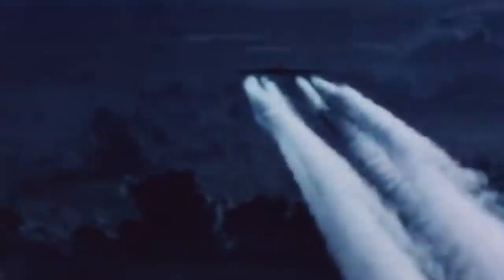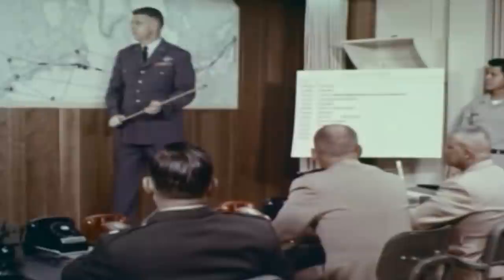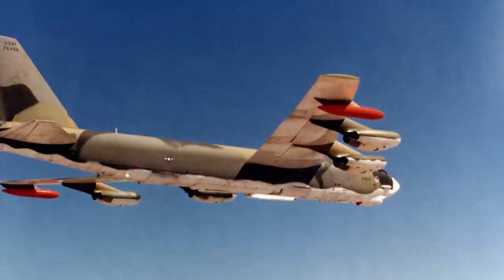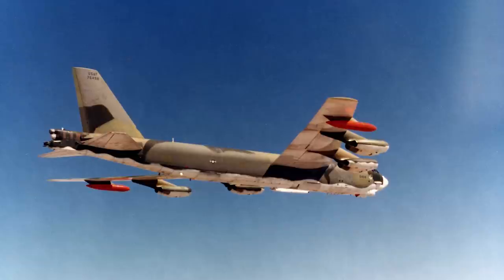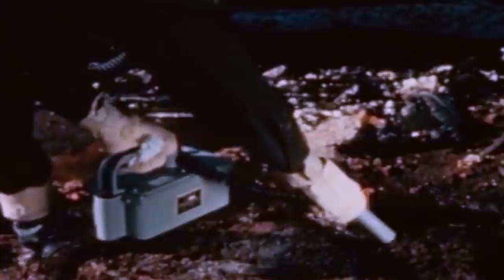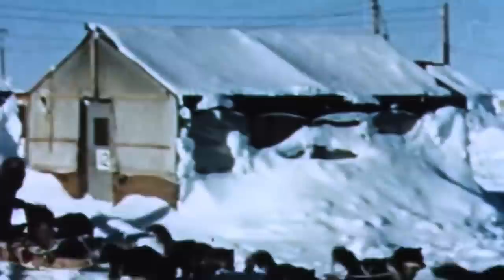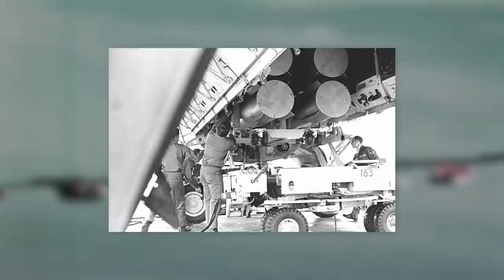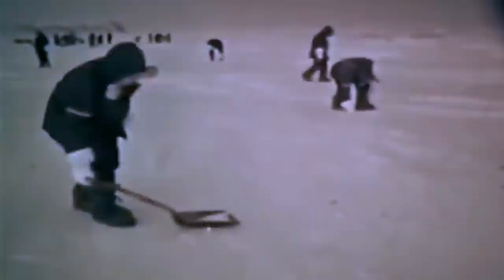Nuclear Crash on Ice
On January 21st, 1968, an uncontained fire aboard an American B-52G Stratofortress bomber sent the aircraft crashing onto the sea ice off the northwest coast of Greenland. Any search and rescue operation would have already been difficult enough thanks to the harsh environment, but this bomber was carrying a highly classified payload that would make the recovery even more urgent. The doomed flight had been part of a top-secret operation conducted by the United States with only veiled consent from the Danish governing authorities. Few were supposed to know that the B-52G had been loaded with four 1.1 megaton nuclear weapons, one of which is still unaccounted for today...